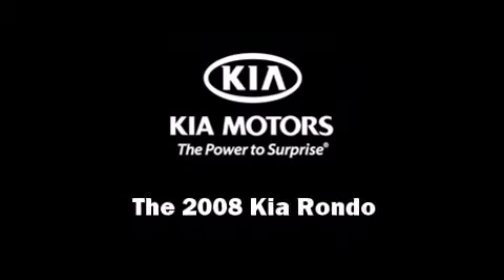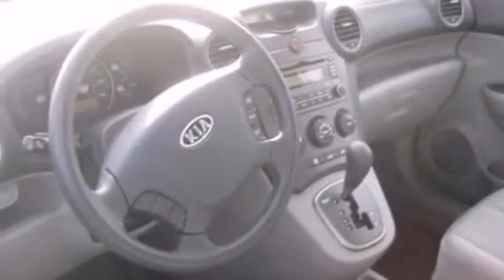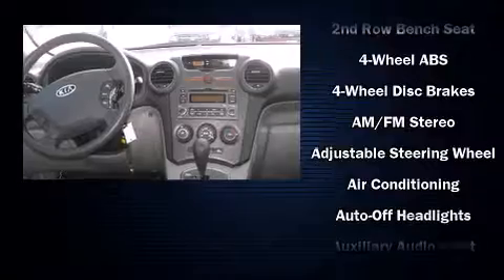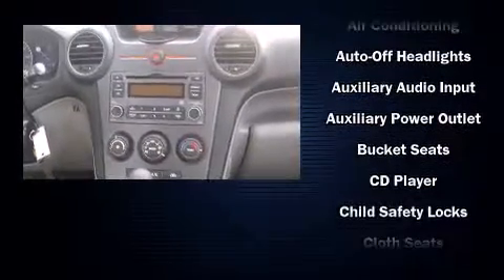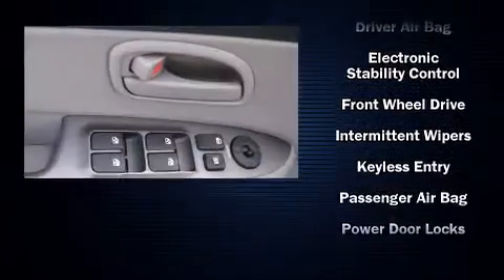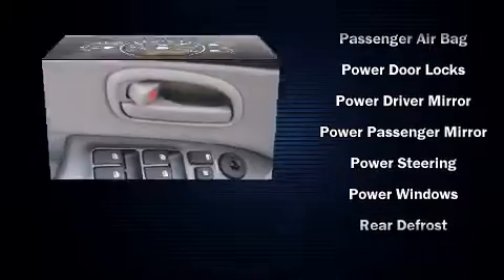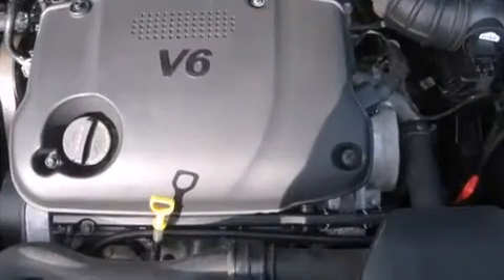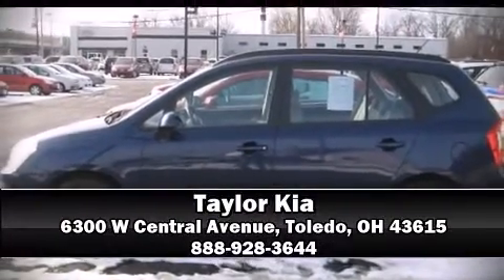2008 Kia Rondo Wgn V6 LX in Toledo, OH 43615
Taylor Kia
6300 W Central Avenue

Sensibility and practicality define the 2008 Kia Rondo. It features a front-wheel-drive platform, an automatic transmission, and a refined 6 cylinder engine. Kia infused the interior with top shelf amenities, such as: front and rear reading lights, front and rear cupholders, 1-touch window functionality, front bucket seats, air conditioning, an overhead console, and more. Storage solutions are integrated throughout the interior, demonstrating thoughtful attention to detail You and your passengers will enjoy the stereo system, which includes a CD player with AM/FM radio, and 4 speakers, providing excellent sound throughout the cabin. Curtain airbags combine with standard stability control in creating a comprehensive safety network. We have a skilled and knowledgable sales staff with many years of experience satisfying our customers needs. They'll work with you to find the right vehicle at a price you can afford. Stop in and take a test drive!